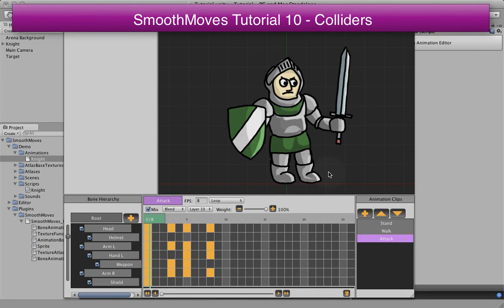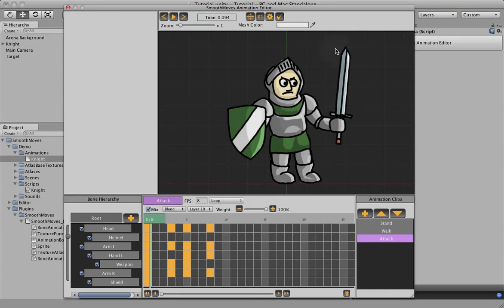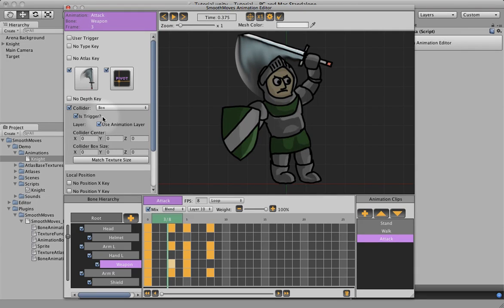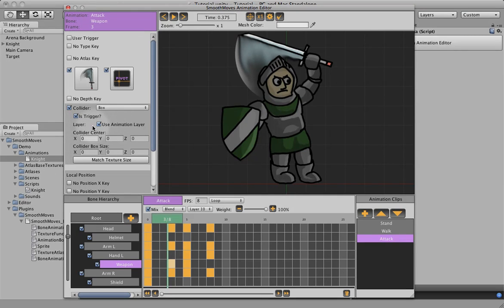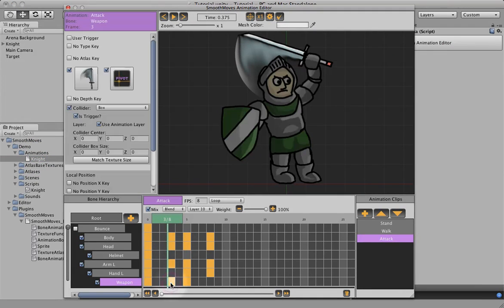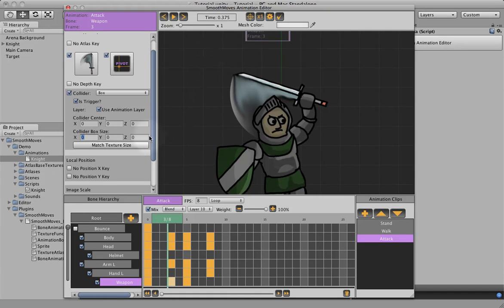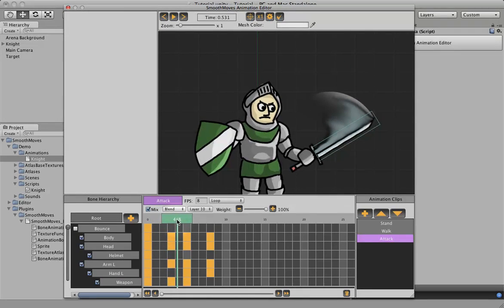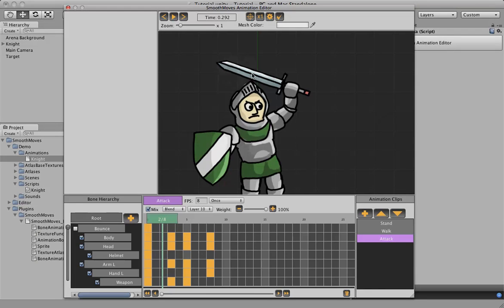Smooth Moves Tutorial 10 Colliders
Sets up a collider to appear when the sword is in motion.